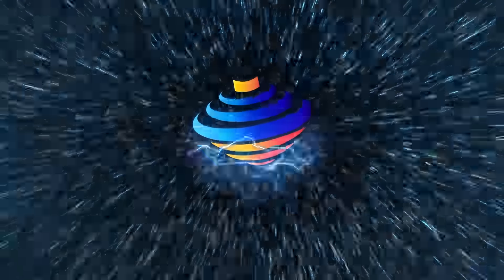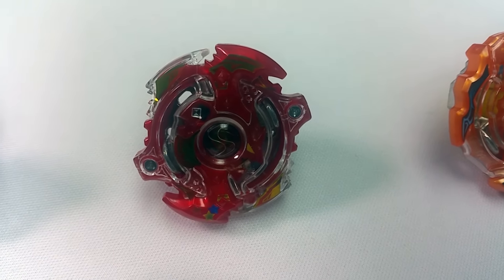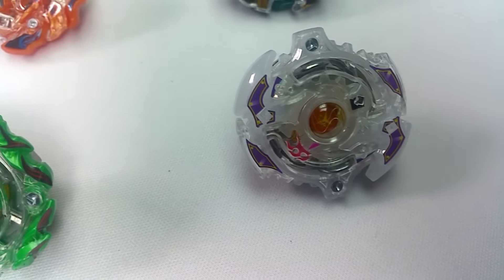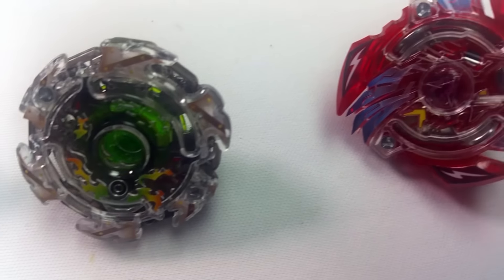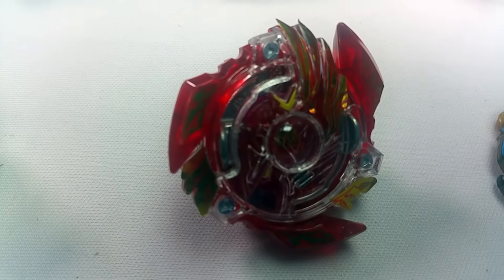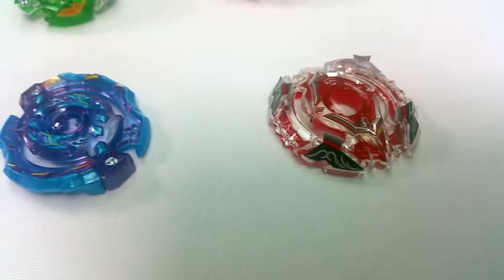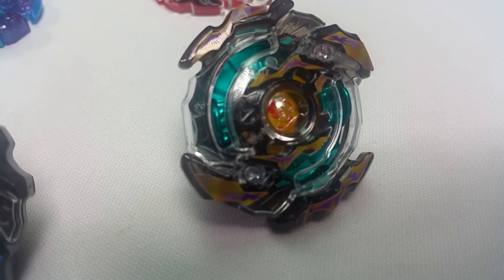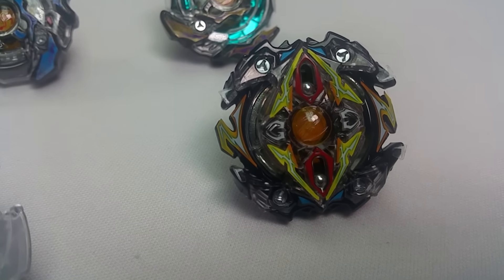Beyblade Burst ベイブレードバースト Collection Update Oct 23 2016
1. Our s Giveaways  are global, so it doesn't matter where you live ,will send it to you for FREE if you are the winner (some conditions apply).
2. Most s consist in choosing each part of a battle or each beyblade is your favorite or some question of this range, to enter you just need to type what is your preference for what is asked, you can enter only once and you can’t spam, multiple account equals blocked.
5. Our Giveaways contest are conducted with total transparency, and all prizes will be awarded, in some case  prizes that are not claimed within 5 days from the winners announcement they will be either recycled for a future  or donated to a child institute in need in Canada.
6. We are fully responsible for our rules and all aspects of the contest administration.
7. YouTube is not a sponsor of our Giveaways  and entering you as a user you agree to release YouTube from any liability related to our Giveaways.
8. We ONLY be using any data collected from the winners for the sole contest administration purposes (to send the prizes to the winners address) and don’t use any of this collected data for marketing purposes.
9. Don't forget to get permission from your parents or your legal guardian if are younger than 18 years old, in case if you win, because we will be in need of your mailing address, first and last name, to be able to send you the prize, if you are the winner of our .

10.
11. We Use a Online Raffle selector for our draws or Random Comment Picker and have no control if for some odd reason some names are not picked up, or if there's double entries.
12. We are not responsible if your prize it gets lost, stolen, or damaged in transit plus we are not responsible if you need to pay for any tax or duty on the prize sent to you or if your prize is held at customs. In some cases if the amount of the shipping is to higher for the prize you won, especially for countries in Asia, Europe or Australia we might replace the prize for equivalent.
13. If you use an auto comment script of any kind to automatic post or  enter the s with multiple accounts, so you can win prizes, besides being disqualified and blocked will be reported to Youtube.
14. If you like any of our videos feel free to press the Like button, add it to your favorites and share it with your friend’s, there’s no obligation on your side.